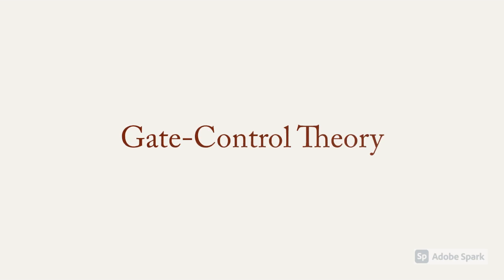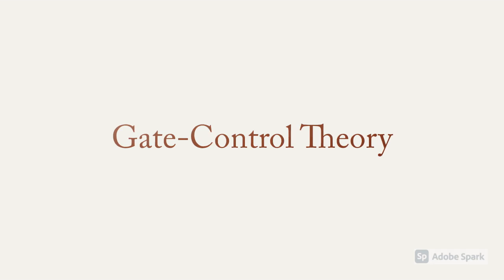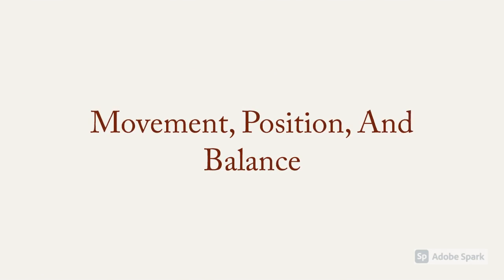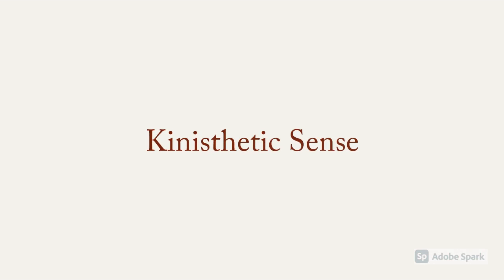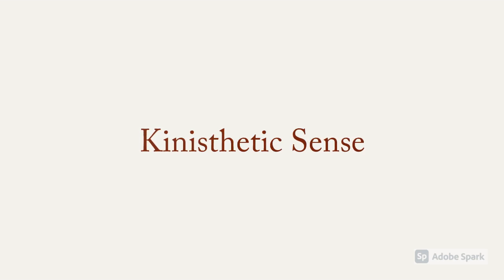5-6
The Skin and Body Senses